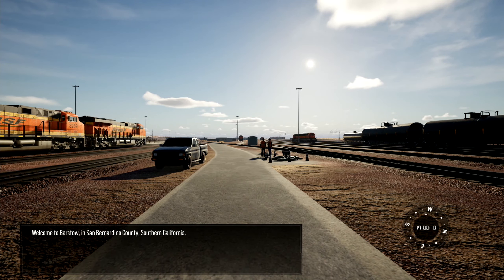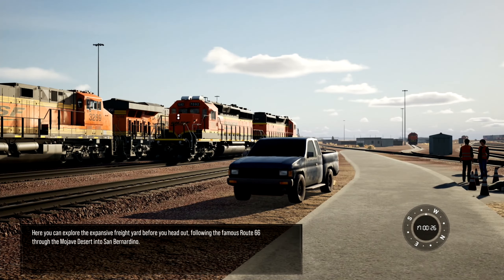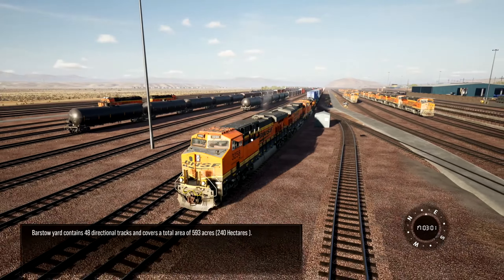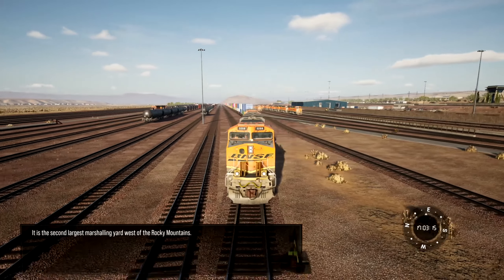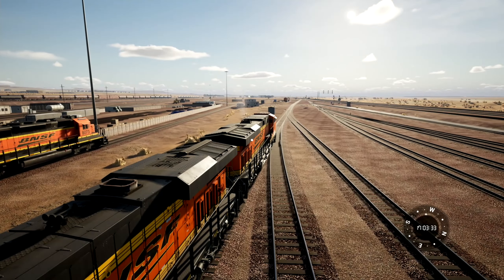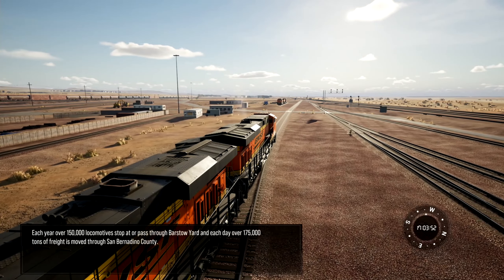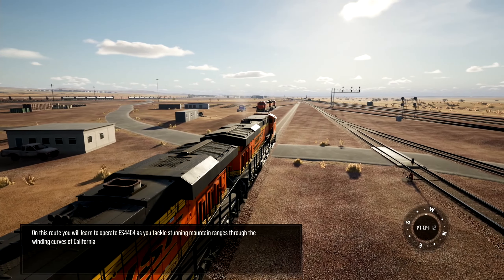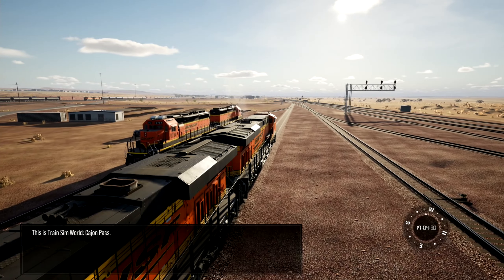Train sim world 4. Cajon Pass. Introduction. ES44C4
Route Cajon Pass
Scenario: Introduction
Sony ps5 slim.

Cajon Pass is a US route featured in the base game of Train Sim World 3. The route features the 85 mile (136 km) section of the Cajon Subdivision between Barstow and San Bernardino in California. Owned by BNSF, this route features the ES44C4 and SD40-2 locomotives on freight services.